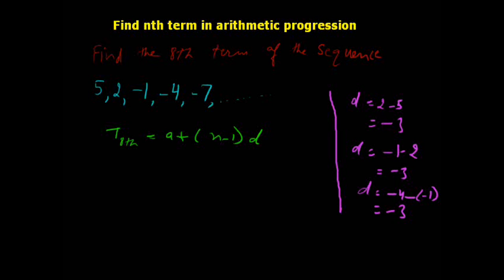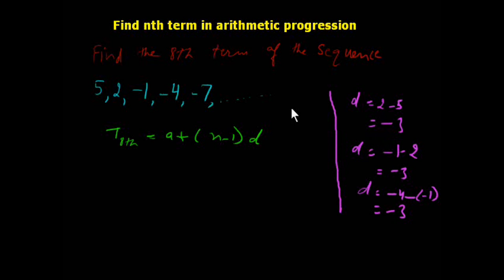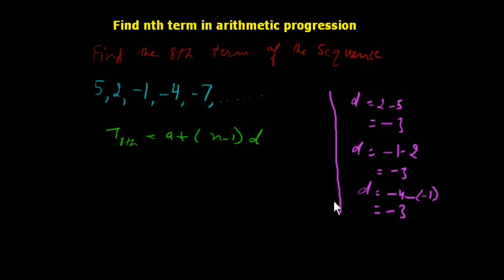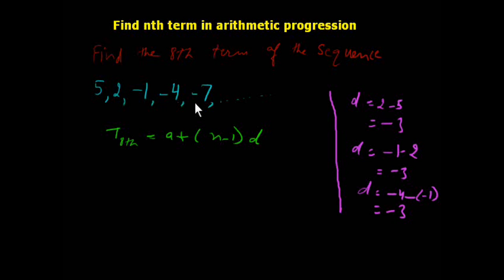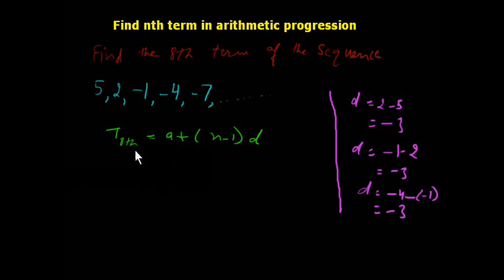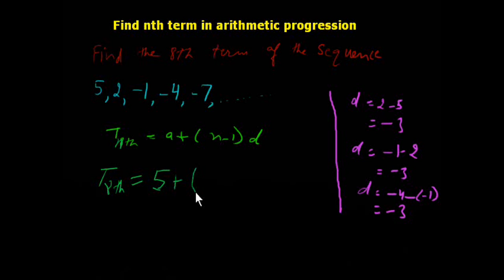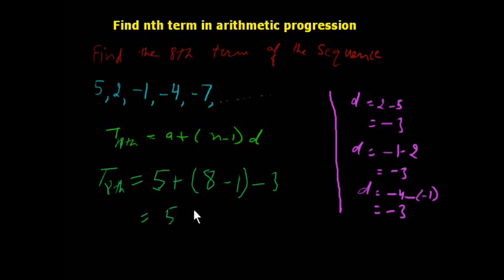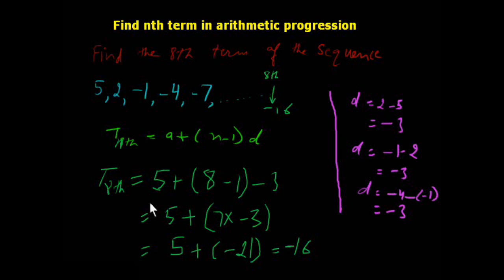How to Find nth Term in Arithmetic Progression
With above video tutorial, you will learn to find nth term in arithmetic progression. Simple formula of calculating this is = a+(n-1)X d